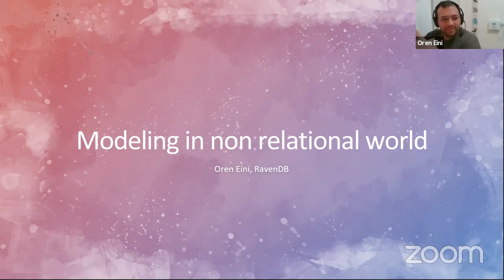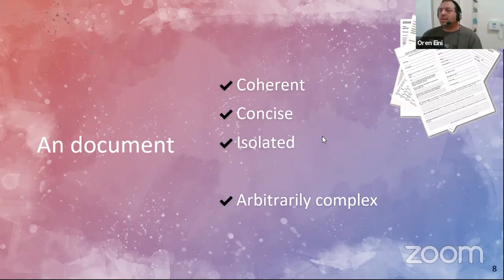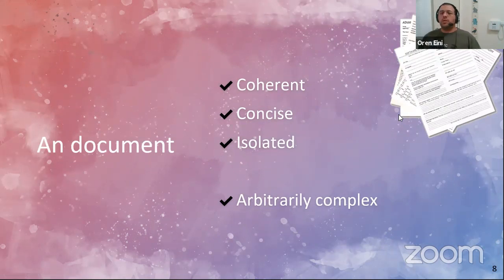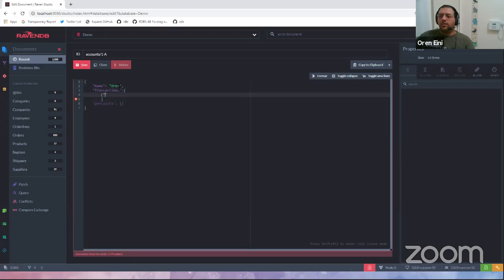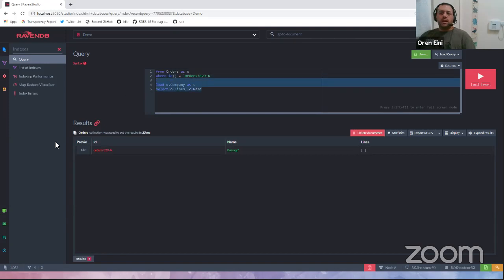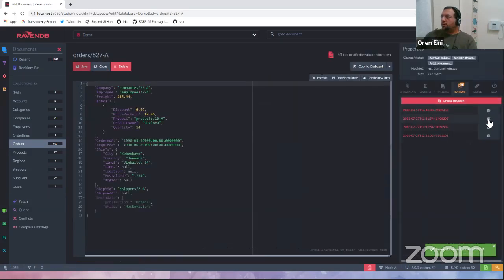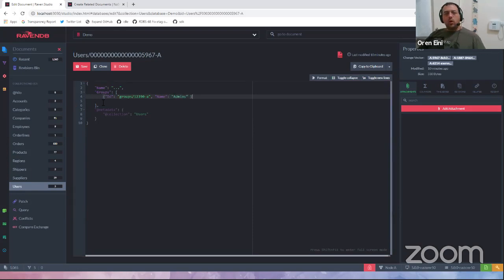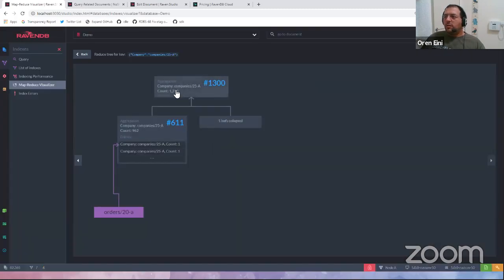Modeling in a Non-Relational World with Oren Eini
Talk: Modeling in a Non-Relational World

NoSQL databases are becoming increasingly more important. However, the vast majority of developers have learned to model and work with data only in a relational context.

Relational modeling inside NoSQL database is not only sub-optimal, but it is also frequently actively harmful.

In this session, Oren Eini will discuss modeling techniques in a non-relational system, how to take advantage of the database's capabilities and get the most out of it for your system.